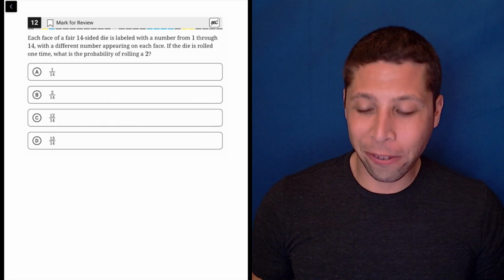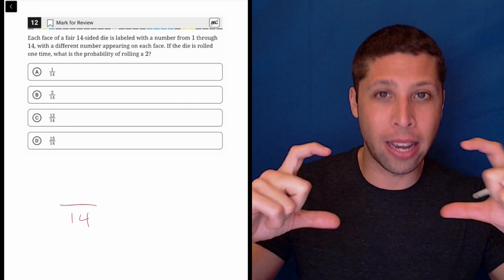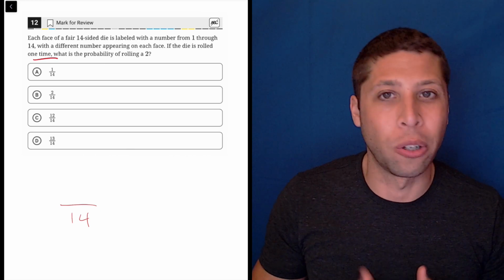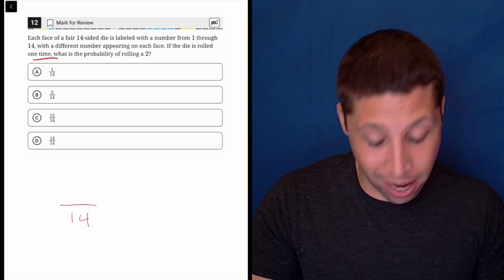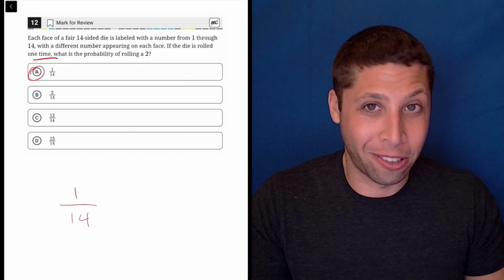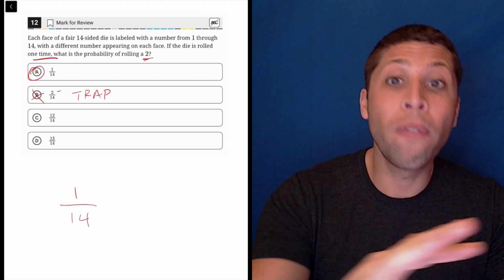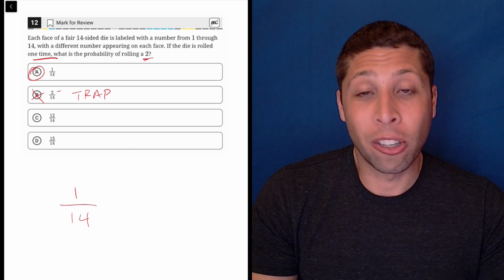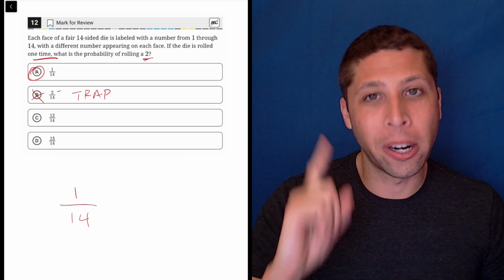Digital SAT 4, Math Module 2E, Question 12 (07aa4624-eccbf957)